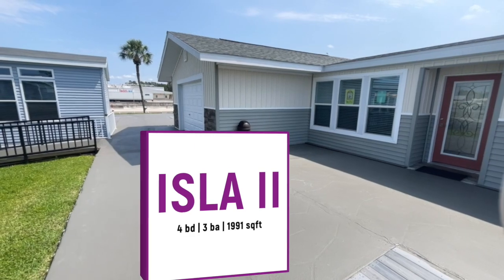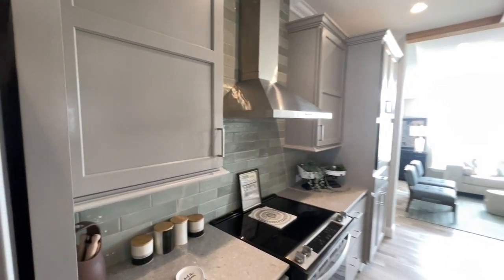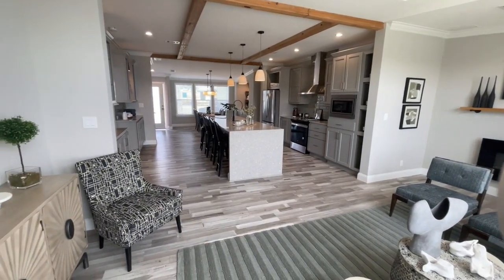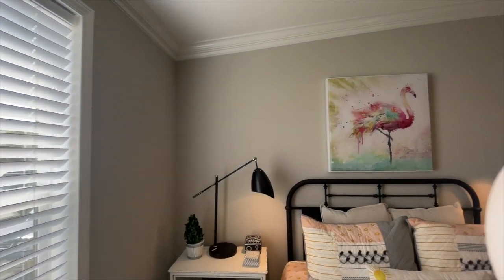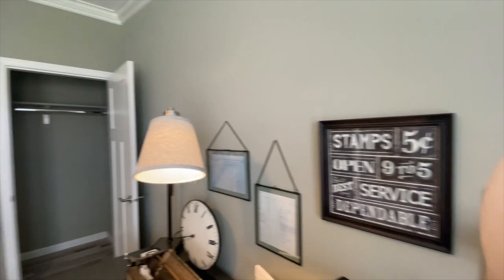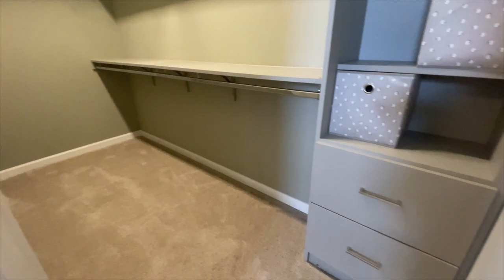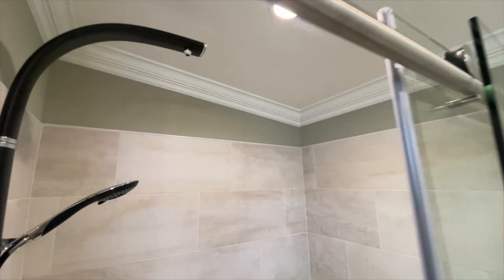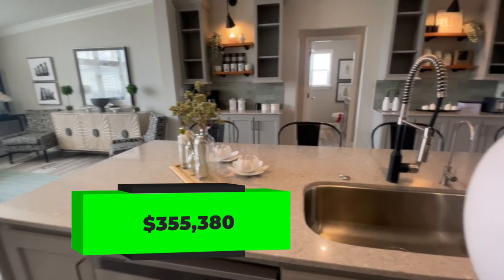This Modular Home Is The Best One Yet | Mobile Home Diva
Hey Family

The ISLA II
$355,380

Nelson Wilson
Palm Harbor Homes
 605 S Frontage Rd

Christie Vaughn
4920 Bill Gardner Parkway # 103